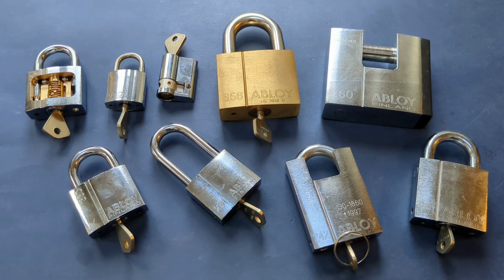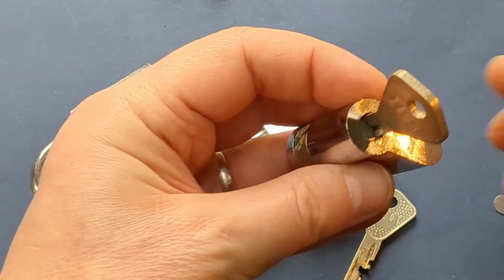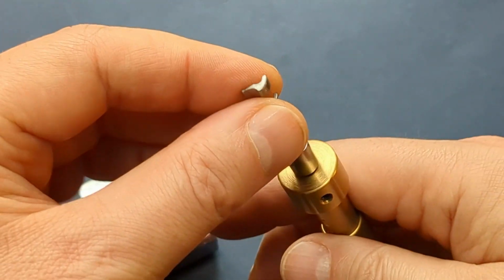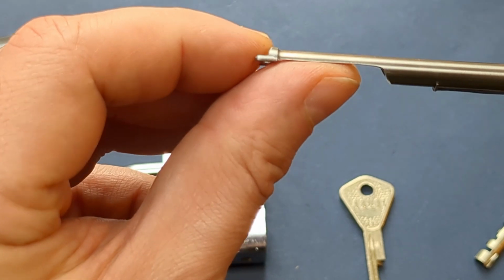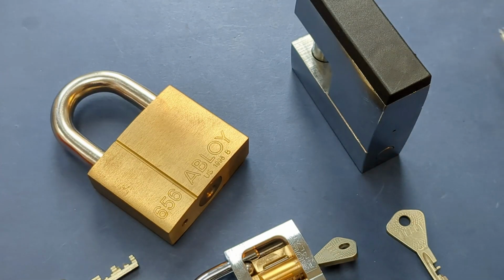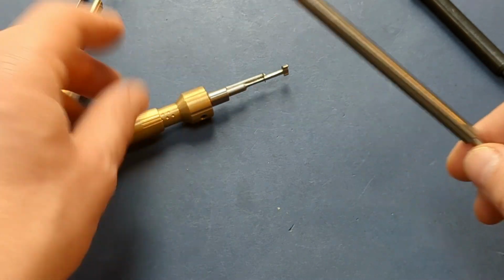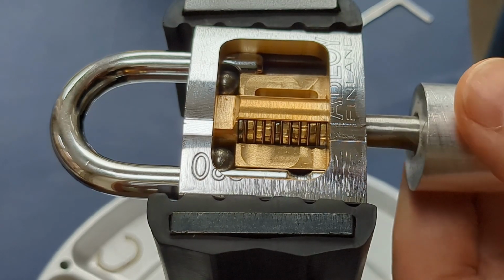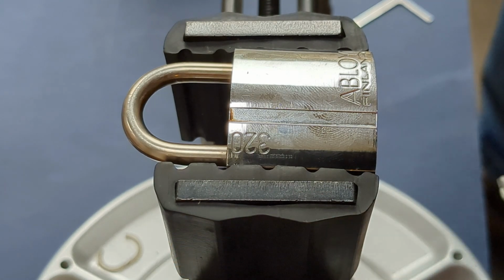Abloy Profile - home made tools for any variation (almost)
A tour of my home made tools for Abloy Profile, covering all common variations of this lock.